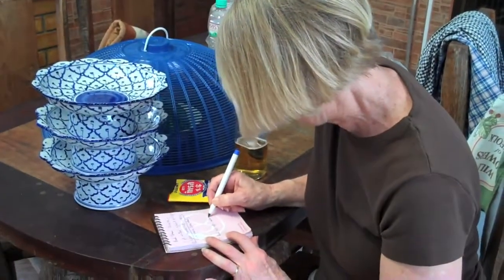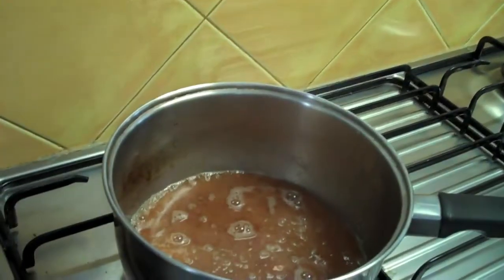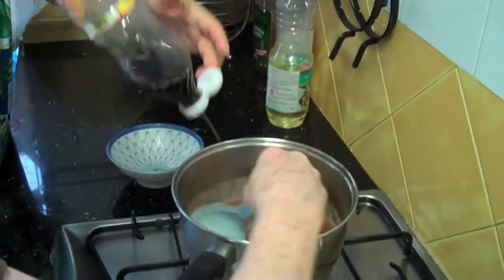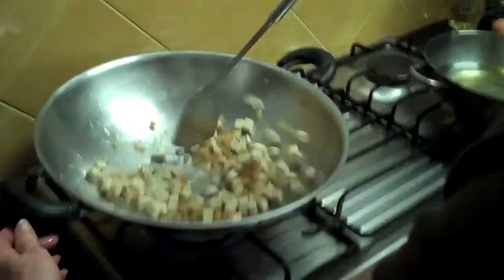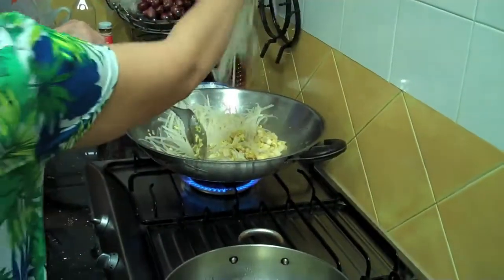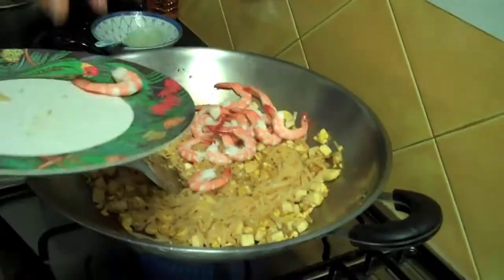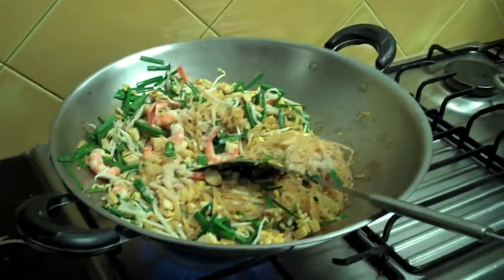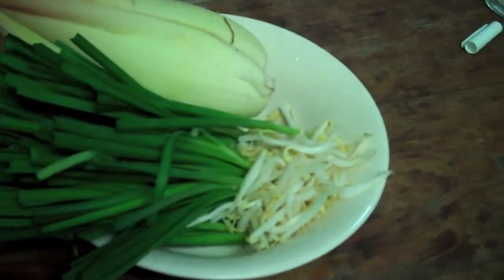Mrs Barham Visits Nong's Thai Kitchen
Mrs Barham Visits Nong's Thai Kitchen  ,,, to make Pad Thai (Noodles)